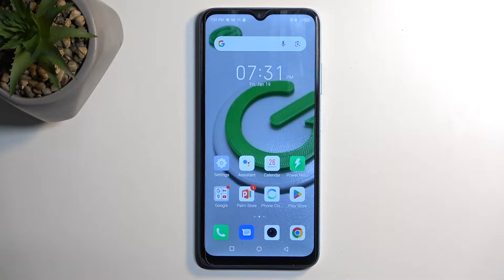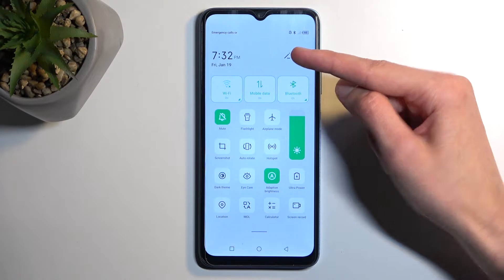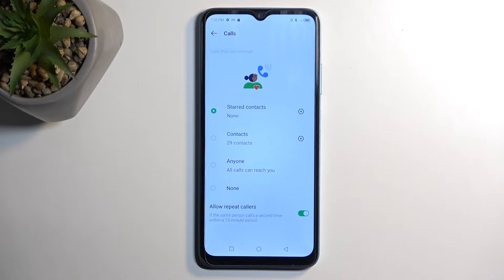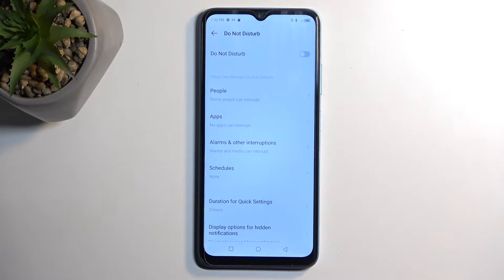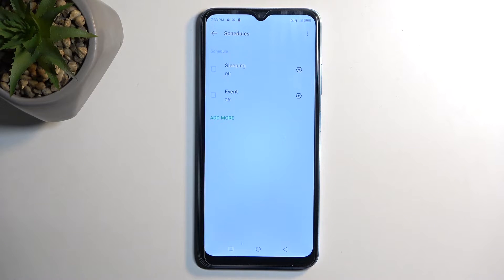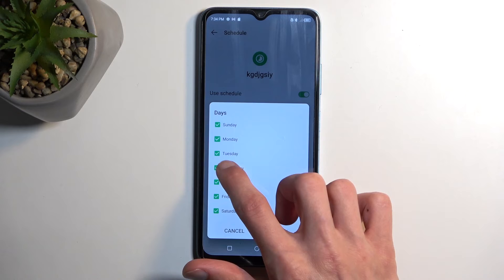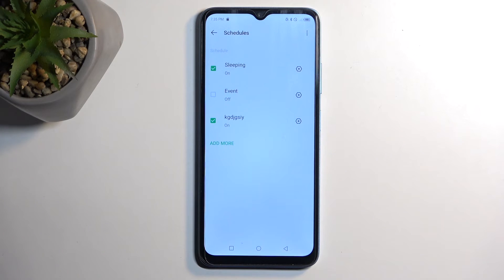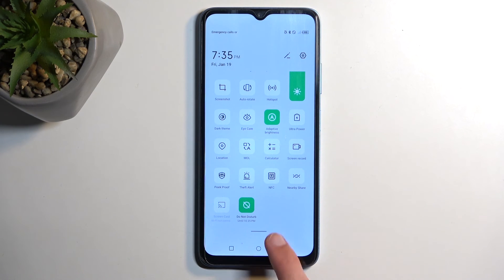How to Enable Do Not Disturb Mode on INFINIX Hot 30i?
Find out more:
This tutorial provides detailed instructions on how to enable Do Not Disturb (DND) mode on your INFINIX Hot 30i smartphone. Do Not Disturb mode is a useful feature that allows you to silence notifications and calls temporarily, helping you focus, relax, or sleep without interruptions. Whether you're in a meeting, attending a movie, or simply need some quiet time, this guide will walk you through the process of activating Do Not Disturb mode on your INFINIX Hot 30i, ensuring that you can enjoy uninterrupted peace and quiet whenever you need it.

What is Do Not Disturb mode, and why would I want to enable it on my INFINIX Hot 30i smartphone?
Can you explain the benefits of using Do Not Disturb mode for managing notifications and calls?
Are there different types or levels of Do Not Disturb mode available on the INFINIX Hot 30i?
How do I access the Do Not Disturb mode settings on my INFINIX Hot 30i smartphone?
What options or features are available within the Do Not Disturb mode settings menu?